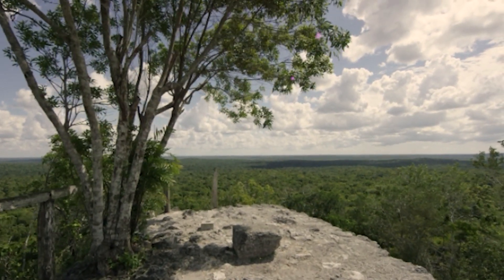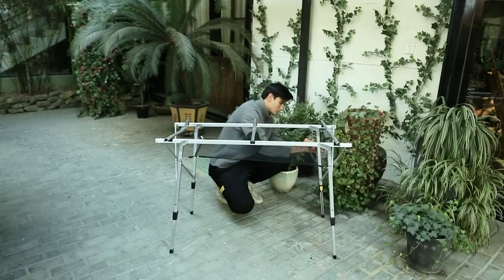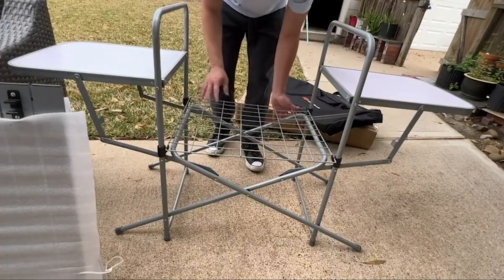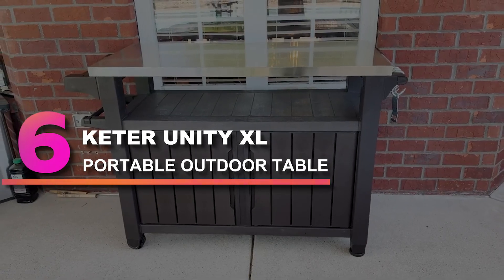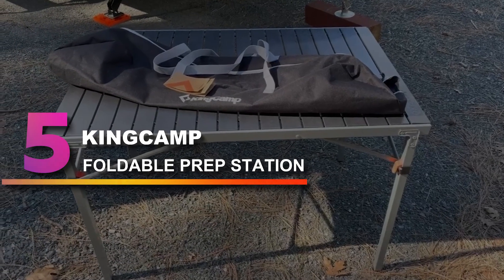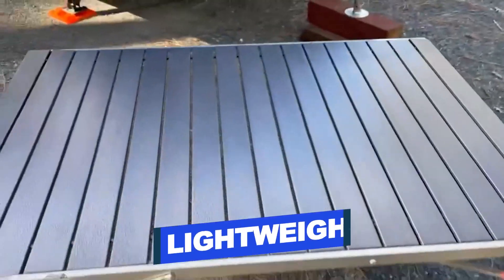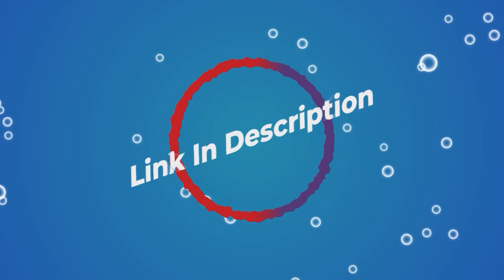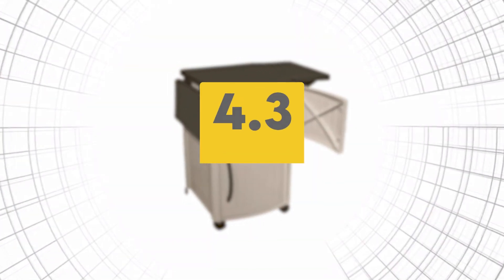Top 10 Best Portable Grill Tables!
If you're looking for the best portable grill tables on the market, look no further than our top 10 list! These tables are perfect for any outdoor gathering, and they're easy to transport and set up. So whether you're hosting a picnic or just want to cook some burgers on the go, these tables are sure to impress.